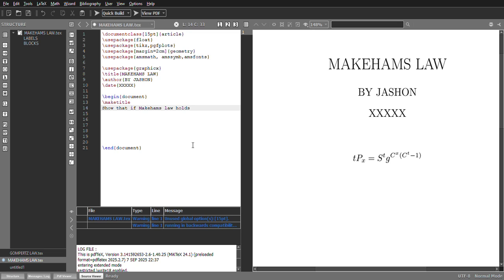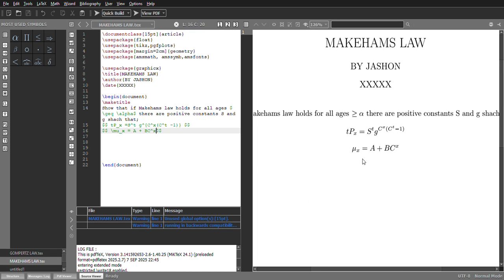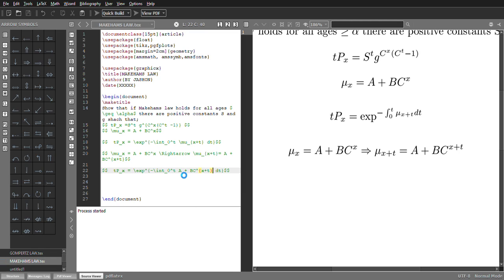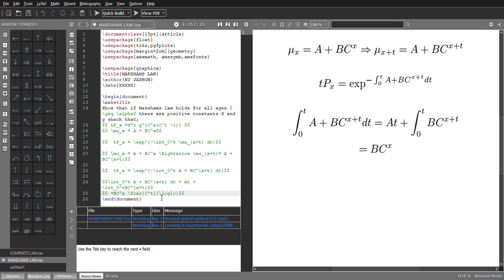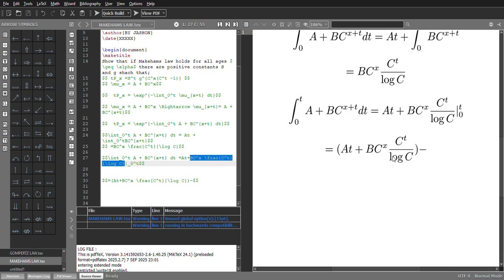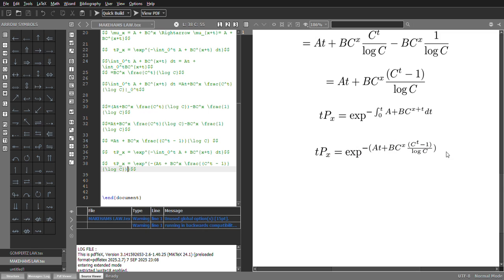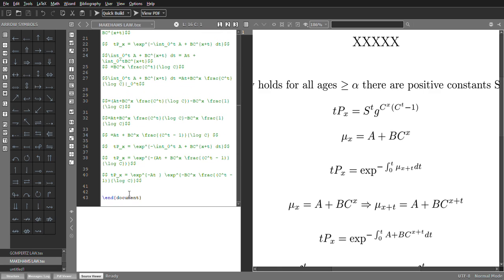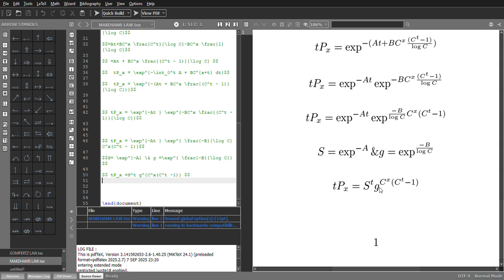Step-by-Step Derivation of Makehams' Mortality Law | Actuarial Science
In this video, I go through the derivative of the Makehams' Law of Mortality, step by step. This is a key concept in actuarial science, survival models, and mortality studies.

🔹 What you’ll learn in this video:

How to derive the Makehams' Law mathematically

Explanation of each step in simple terms

Why this derivative is important in actuarial science and life insurance mathematics

This video is especially useful for actuarial students preparing for survival models, probability, and life contingencies exams.